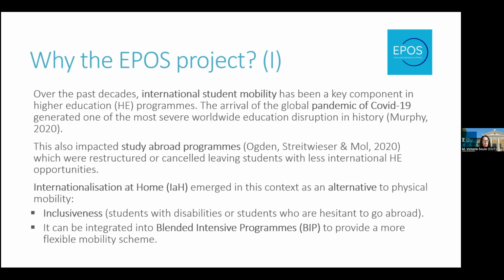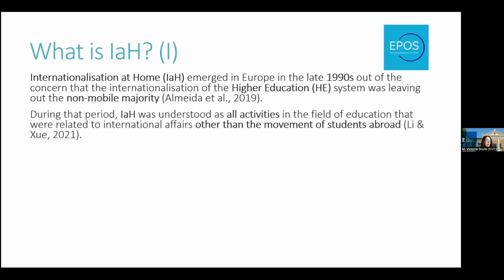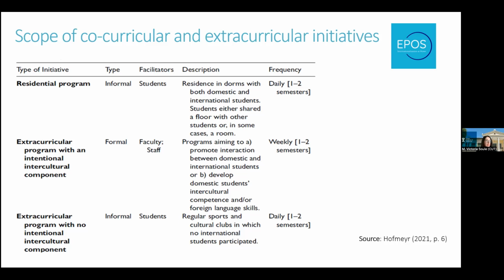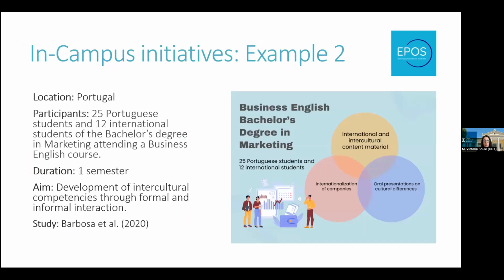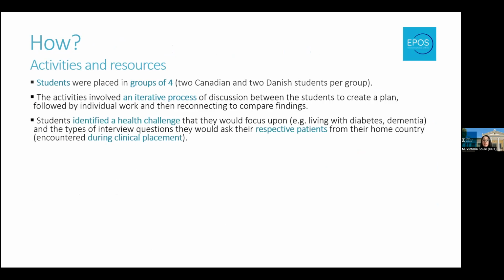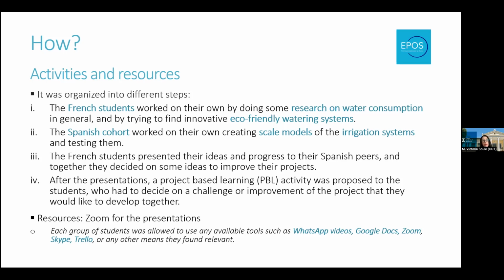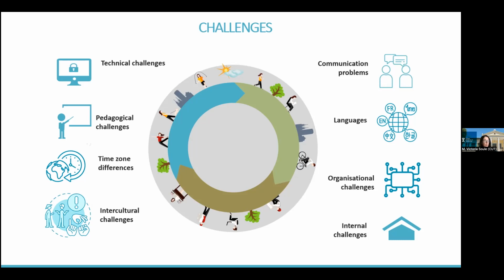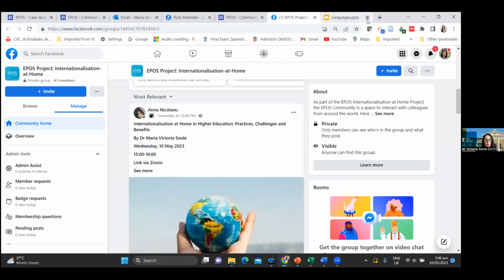EPOS 1st Webinar on Internationalisation-at-Home